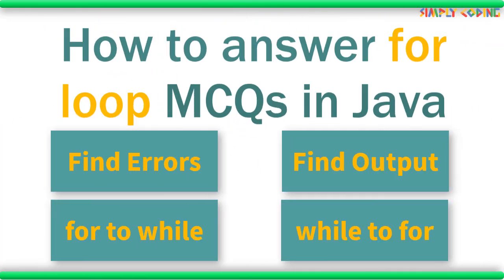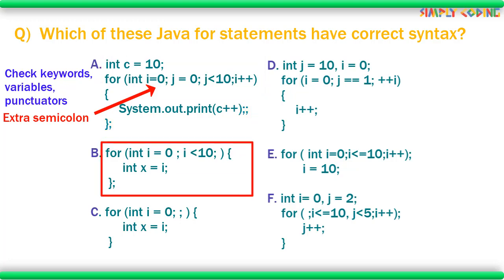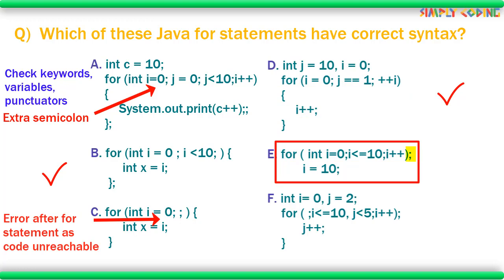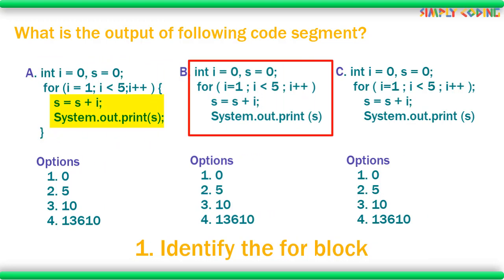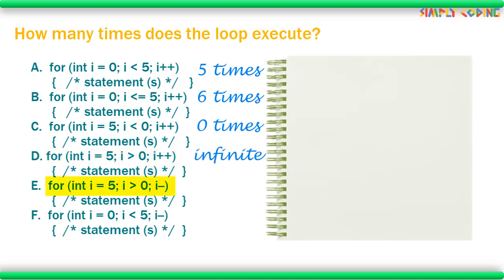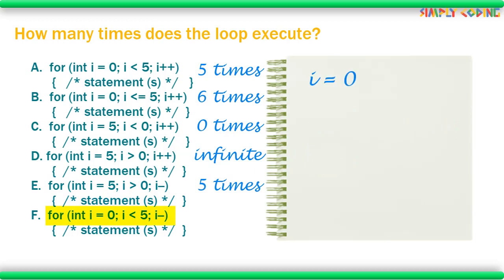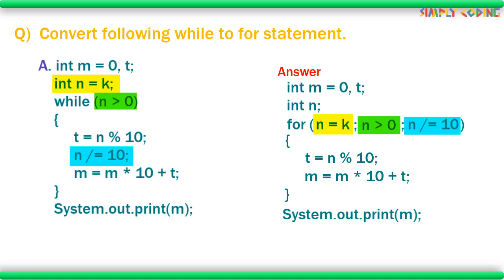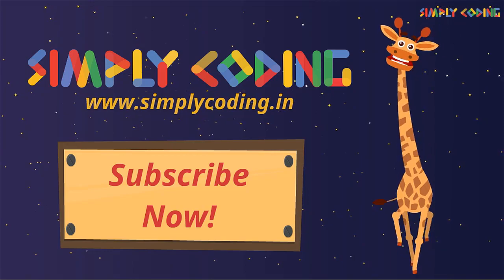How to solve MCQ on Java for statement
After if-else and switch-case, this is the third video in the series of how to solve MCQs on for statement in Java. It covers how to
 1. Look for errors
 2. Find Output
 3. Convert for to while
 4. Convert while to for